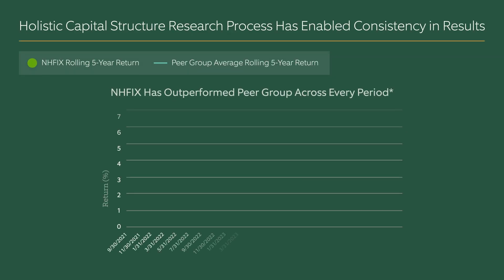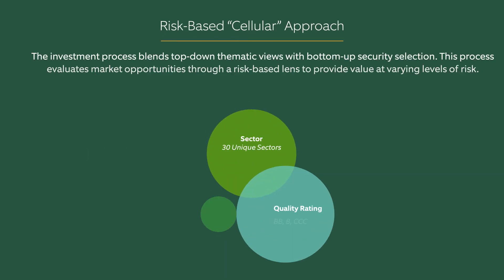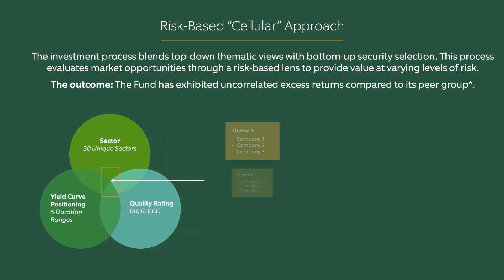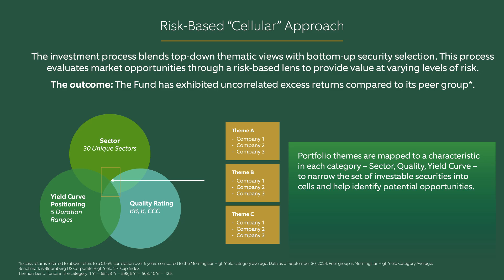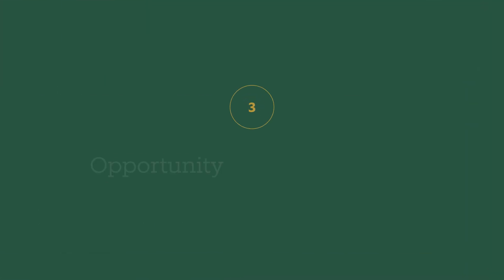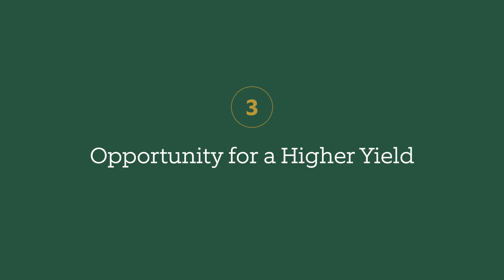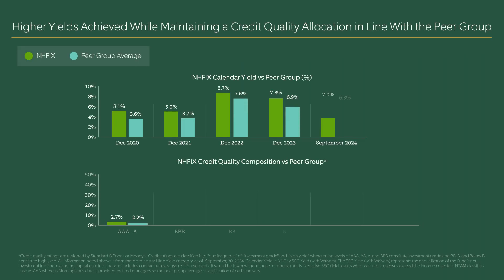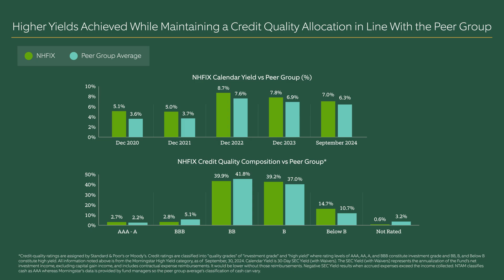Why NTAM for High Yield